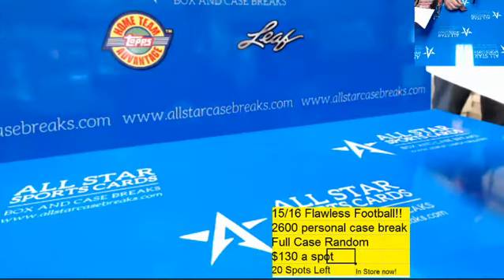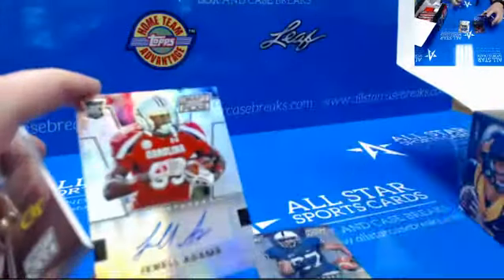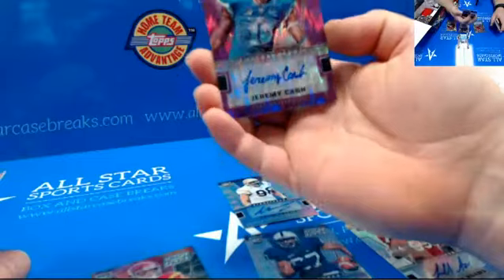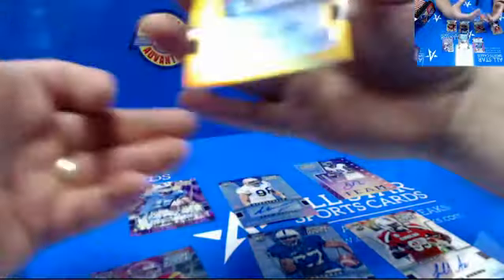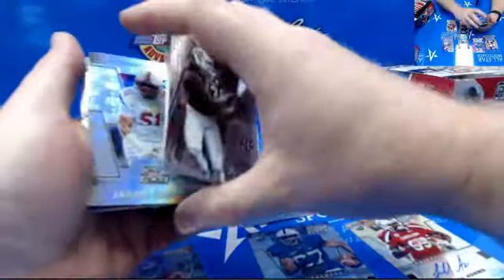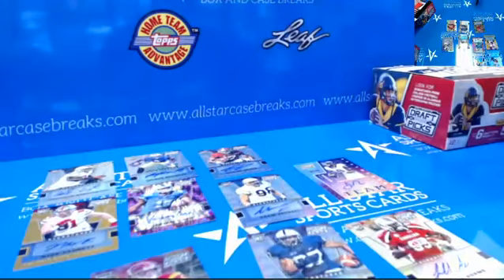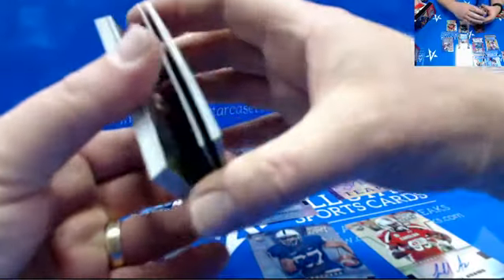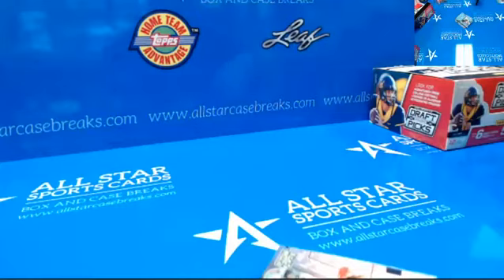2016 collegiate draft prizm football picks #2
All Star Case Breaks with Another Pre Release of the 2016 Draft Prizm Football! Only in store sales and had to be opened in store!